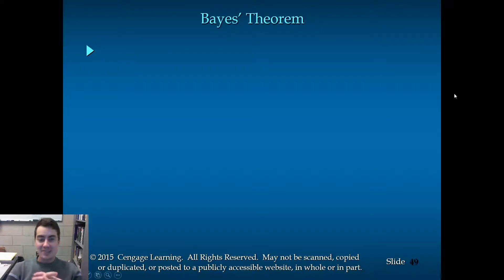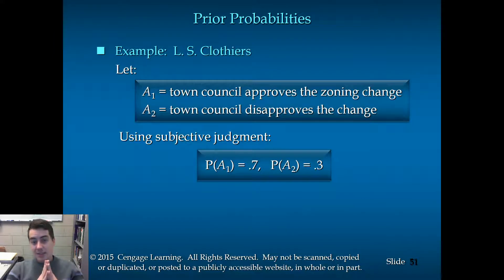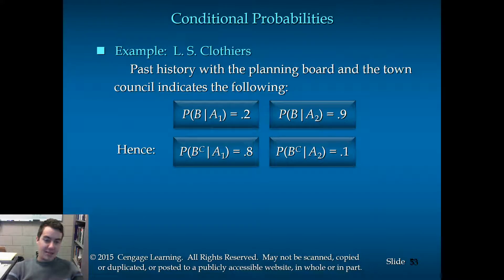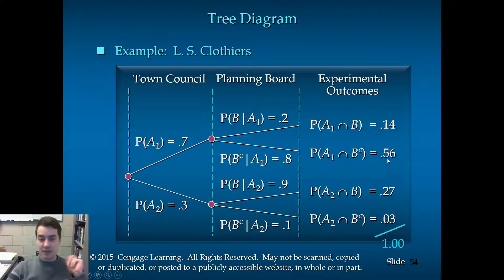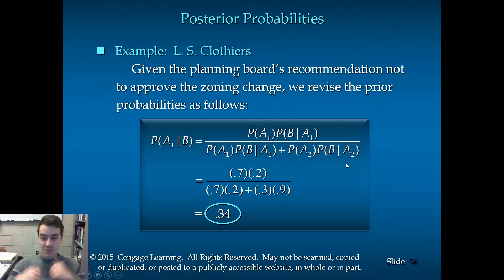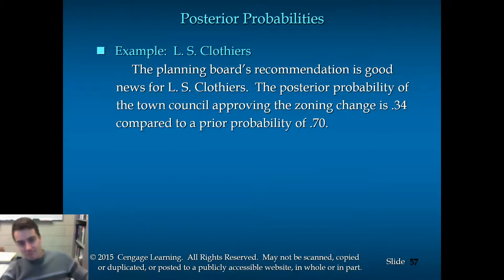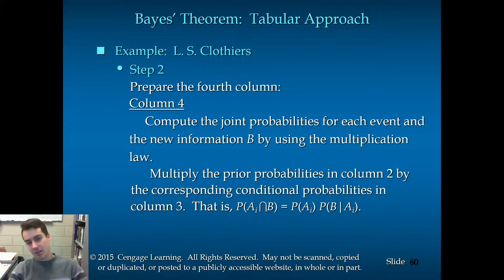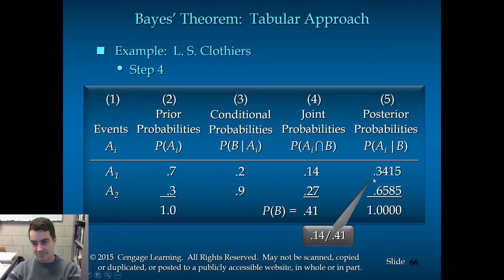Bayes Theorem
Introduction to Bayes' Theorem and illustration using LS Clothiers. ISBN-10: 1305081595.